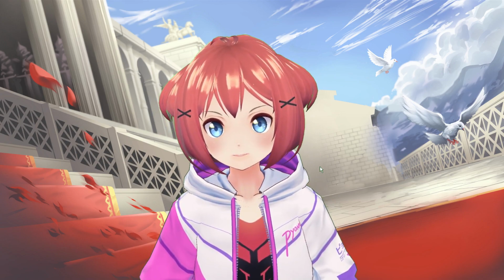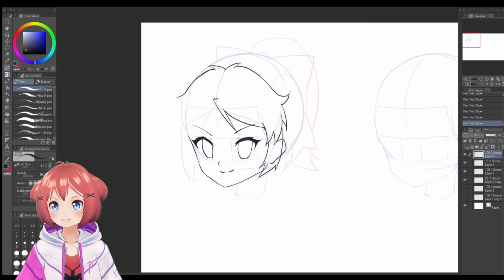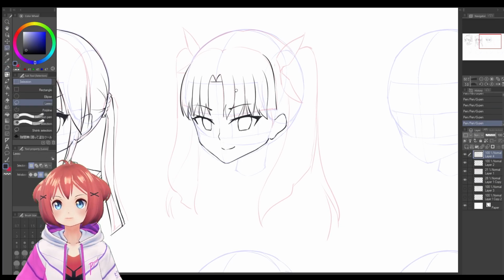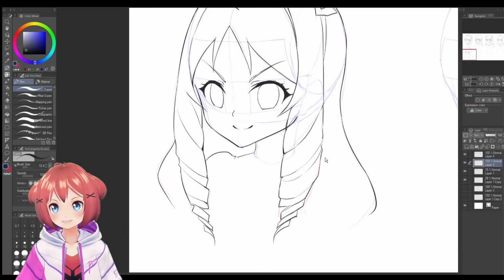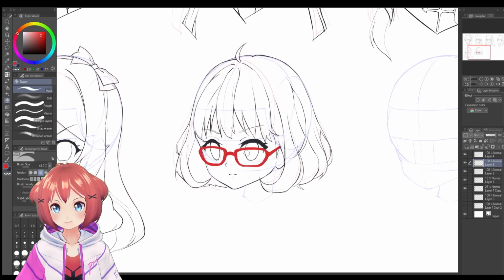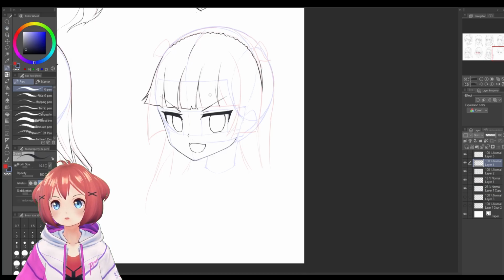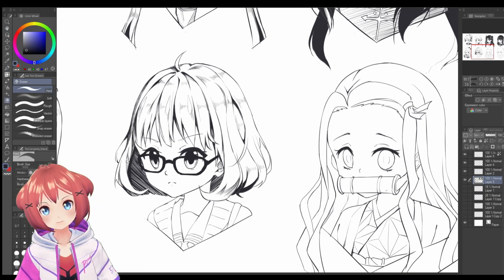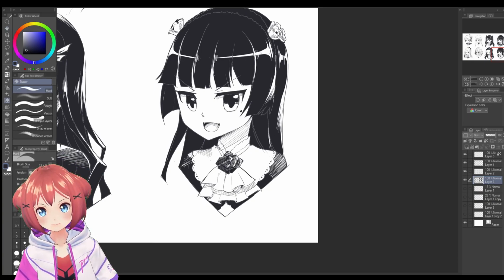How to draw Cute Anime Girl - Various Hairstyle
Hello, I'm MysticSan, an artist and streamer on twitch. This is the 2nd video continuing the "How to draw cute girl" series.

Raven & Kreyn - Get This Party (Original Mix)
Rob Gasser - Supersonic
High Maintenance - Change Your Ways (feat. Charlotte Haining) _NCS Release_
Disco_s Over - Reflections (feat. Lokka Vox) _NCS Release_
JPB - High _NCS Release_
Vanze - Survive (feat. Neon Dreams) [Instrumental]